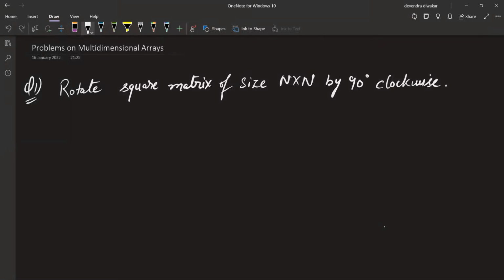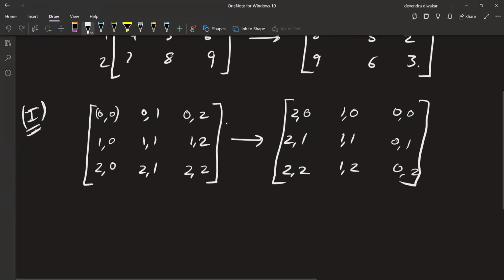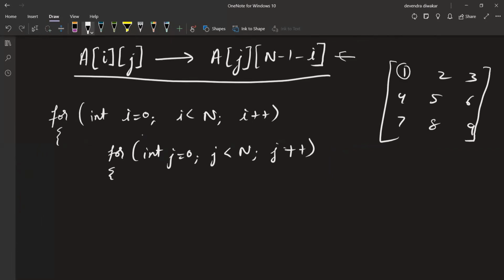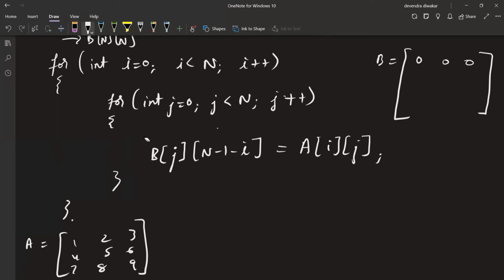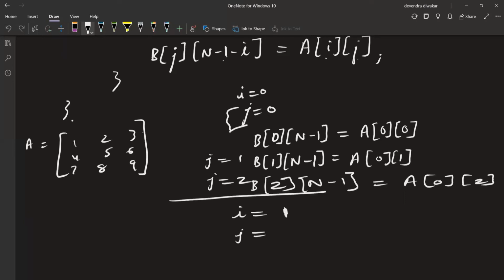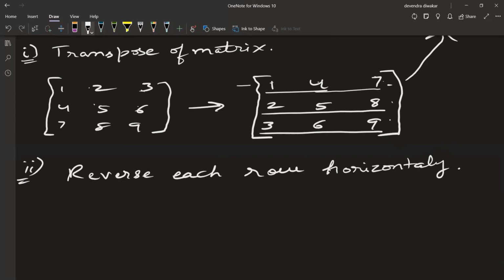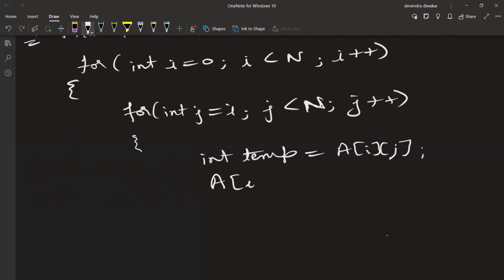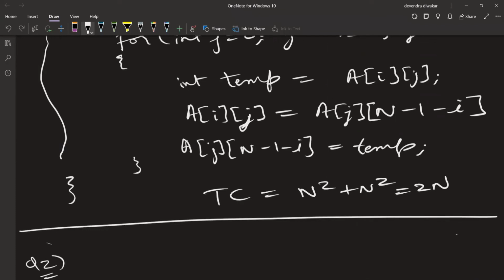Matrix problems | Rotate image - Leetcode #48 | java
We are kicking off a new series on Data Structures and Algorithms. This is our 6th session of this series.
DSA Session#6 : More problems on Matrix
Mentor : Devendra Diwakar

0:00 Problem explanation
1:28 Approach 1 - extra space
10:20 Optimized - constant space

Join our free bootcamp :
We conduct weekly coding sessions on zoom where we teach and share real life software development problems and their solutions by taking you along with us on real life projects in real time.